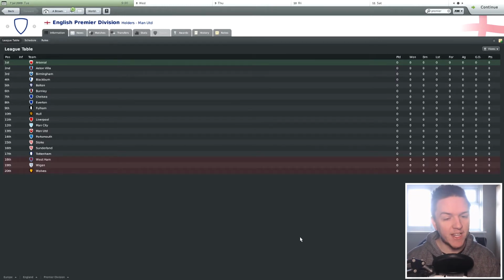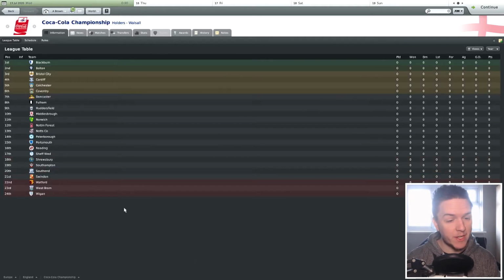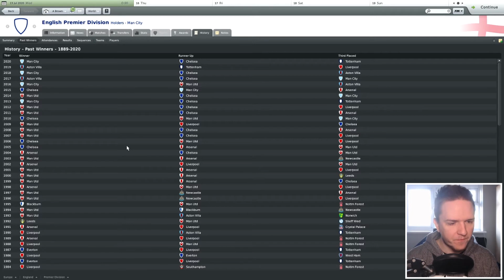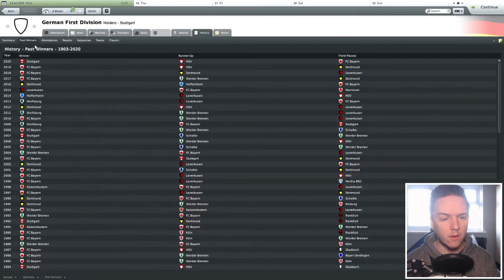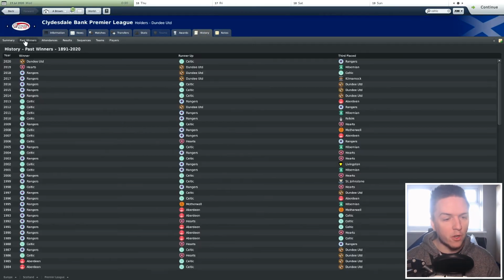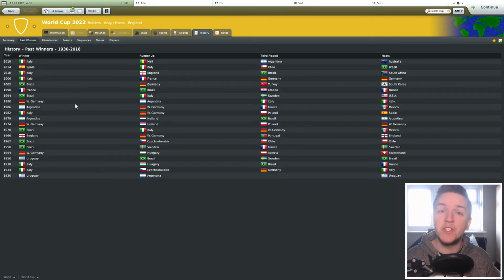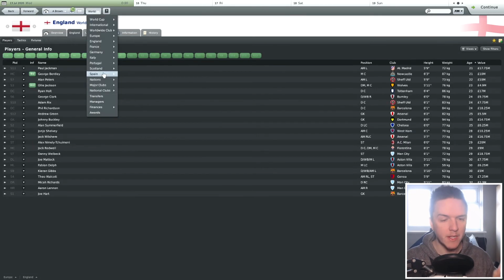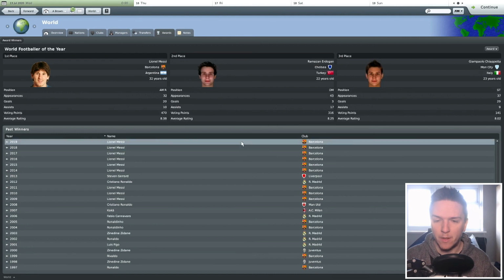Simulating to 2020 in Football Manager 2010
I've dug out my copy of Football Manager 2010 to see what would happen if I simulated to the end of the 2019-20 season. How different will the landscape of football look in this version of 2020?